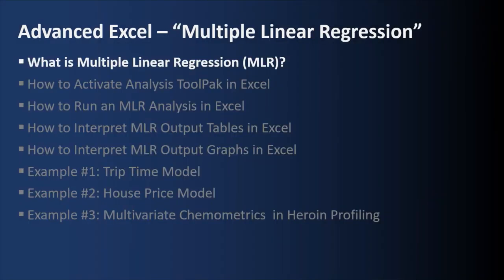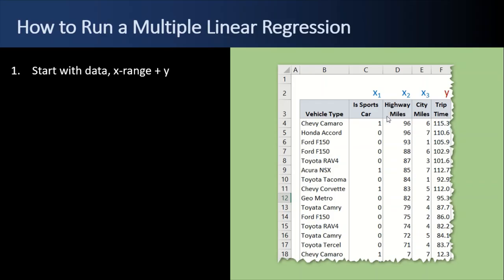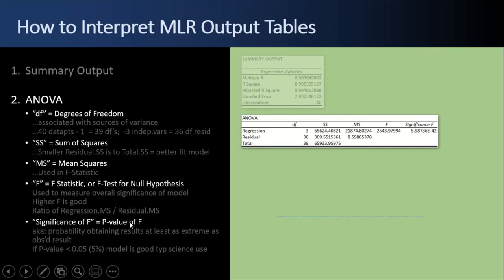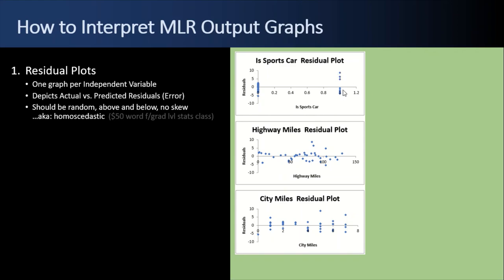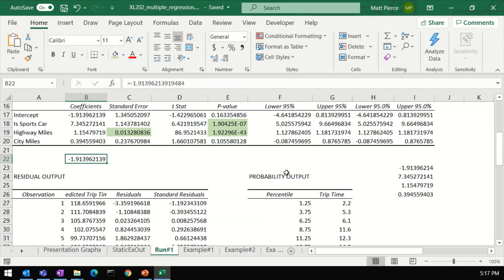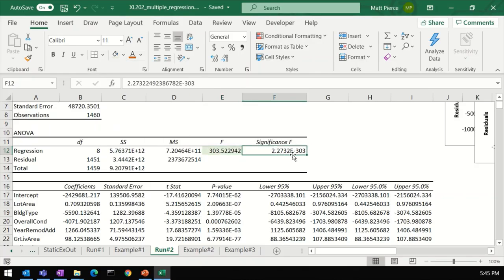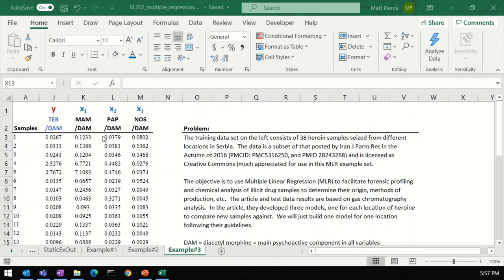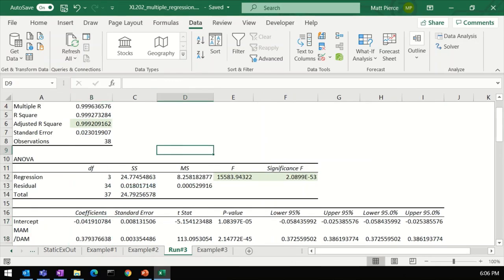Excel Multiple Regression with Real World Examples for Science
How to Use Excel Multiple Linear Regression

This Quick Trainer tutorial walks you thru Mulitiple Linear Regression.  It covers the statistics behind MLR.  It walks you through activating that "Analysis ToolPak" in Excel.  It walks you thru running an MLR analysis in Excel and how to interpret the output tables and graphs.  There are three example demonstrations in Excel using MLR: a trip time model with three independent variables, a house price model with 8 independent variables, and a multivariate chemometrics model to profile heroin sources using three indepedent variables. The video is a bit long, coming in at just over one hour.  I suggest you use the chapter links below in this description to skip through to the sections that most interest you, and/or play at 2x.

00:00:00 - Intro
00:00:33 - What is Multiple Linear Regression (MLR)?
00:07:51 - How to Acivate Aanlysis ToolPak in Excel
00:08:54 - How to Run an MLR Analysis in Excel
00:12:12 - How to Interpret MLR Output Tables in Excel
00:25:15 - How to Interpert MLR Output Graphs in Excel
00:29:13 - Example #1 - Trip Time Model
00:38:40 - Example #2 - House Price Model
00:51:29 - Example #3 - Multivariate Chemometrics in Heroin Profiling
01:01:20 - The End

Excellent Statistics Overviews on Multiple Linear Regression:
- Brandon Foltz:

Watch related playlist videos:
- XL#1 Basic Excel:
- XL#2 Advanced Excel:

Background Music (via YouTube "always free" Audio):
* "Rewind" by Ofshane: